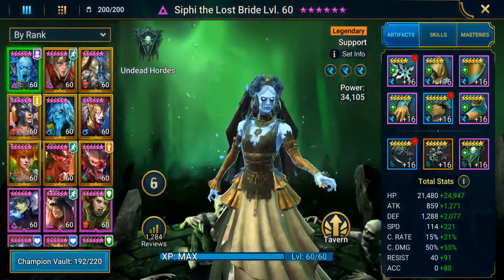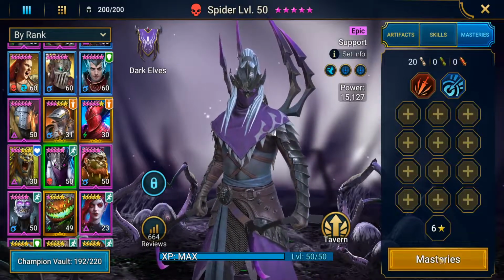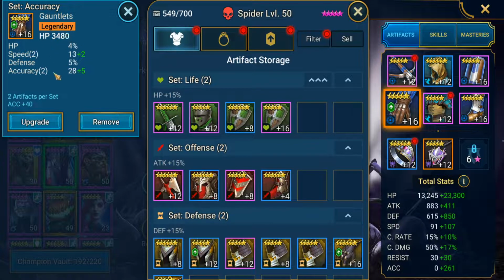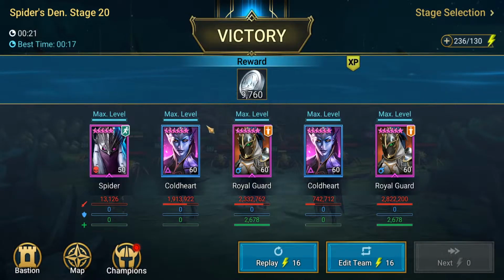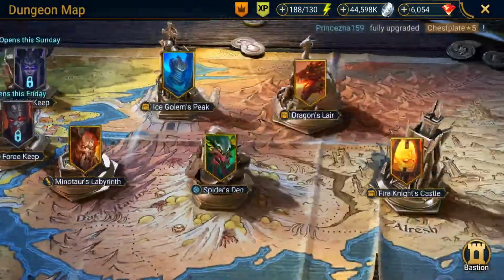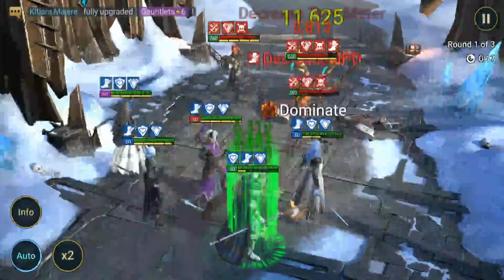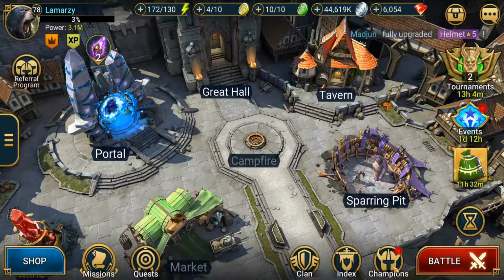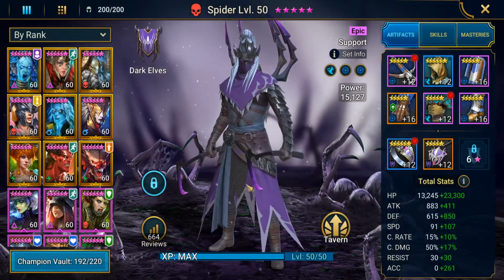Spider Champion Guide - Best Level 50 Support - Raid: Shadow Legends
Lamarzy takes a solo dive and looks into one of the best support champs at level 50; Spider.